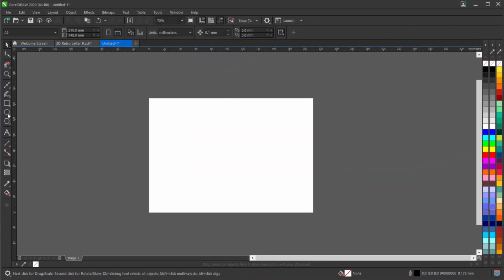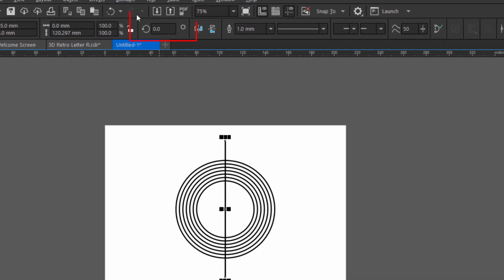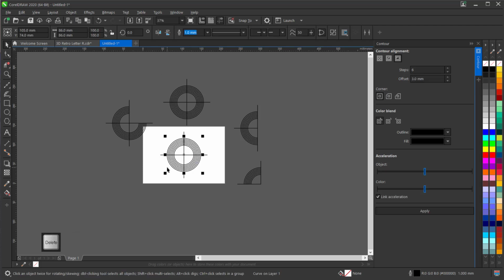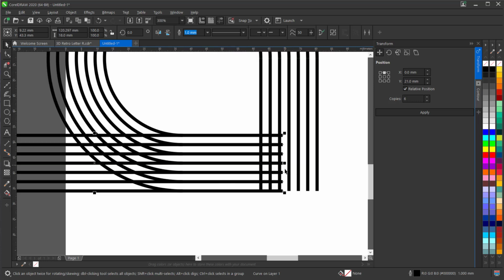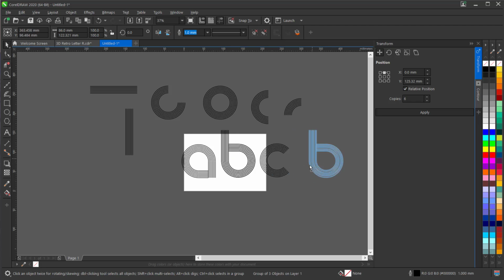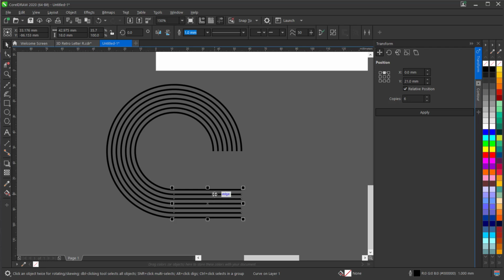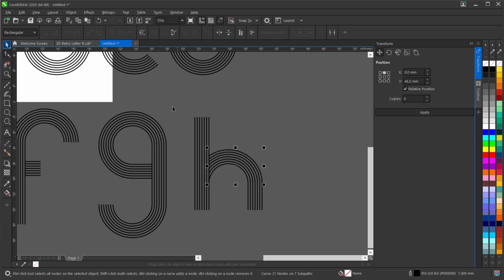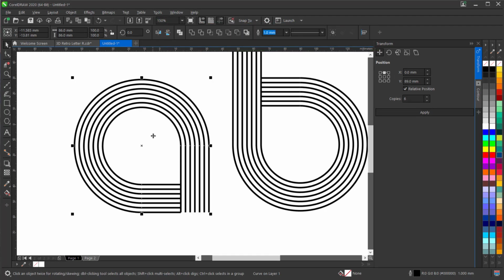How to Create Retro Stripe Alphabet Font Style in CorelDRAW | Step-by-Step Tutorial | Part 1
Bring back the vintage vibes with this easy CorelDRAW tutorial! In this video, I’ll show you step-by-step how to design a bold and colorful retro stripe alphabet font style from scratch. Perfect for posters, T-shirt designs, and eye-catching typography projects. Whether you’re a beginner or experienced designer, you’ll love how simple and fun this effect is to create.

What you’ll learn:
✅ Setting up your text in CorelDRAW
✅ Creating multi-color retro stripe effects